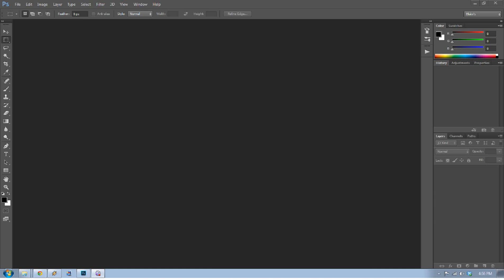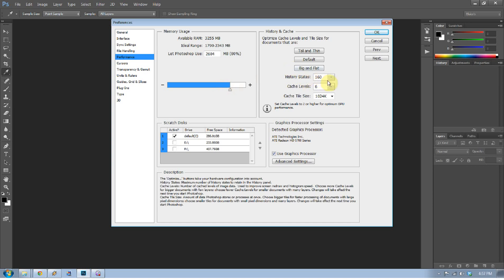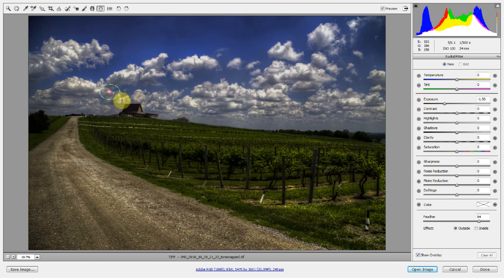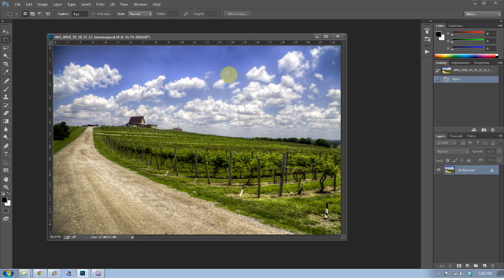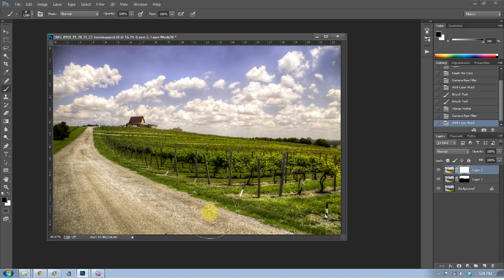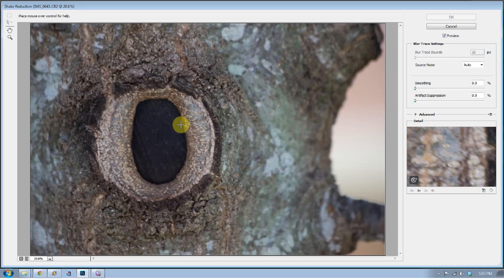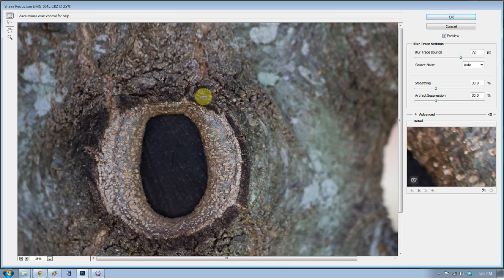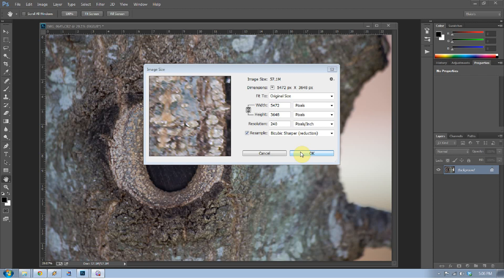What's New in Adobe Photoshop CC (2013)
Like what you see here? for more tips and tutorials like this!  With all harsh comments aside about the price, let's take a fair look at the latest and greatest new features in Adobe Photoshop CC!